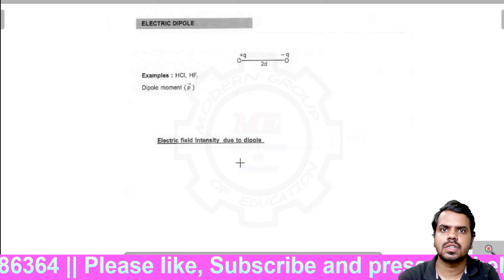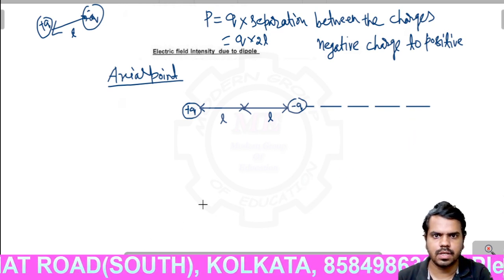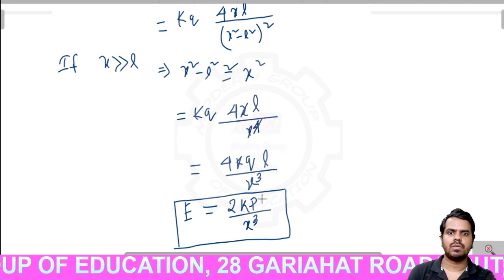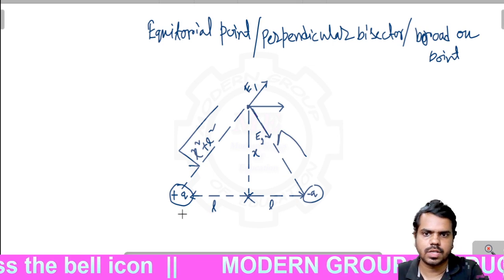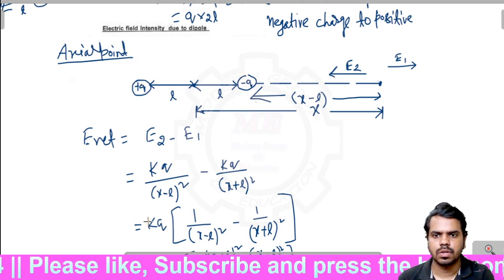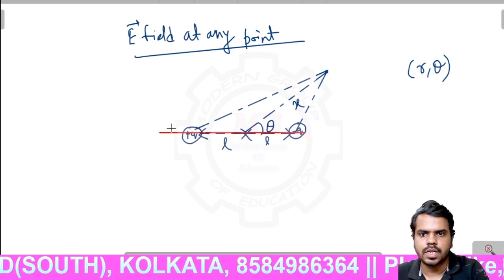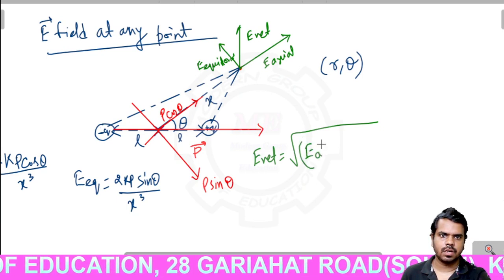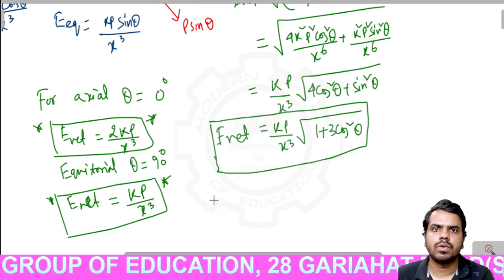ELCTRIC CHARGES AND FIELDS | LESSON 04 | ELECTRIC DIPOLE | RANAJOY SIR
In this video you will get everything about electric dipole  of electrostatics 01 which is known as electric charges and fields . Not only that you will get some extra concepts or things that students miss out on .This is the fourth lesson.